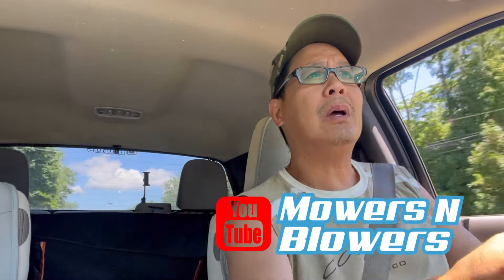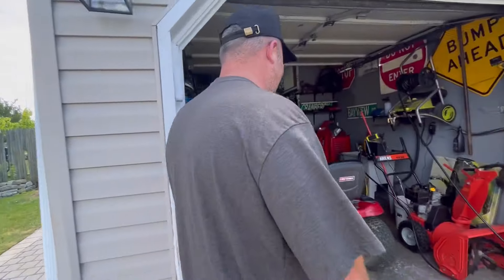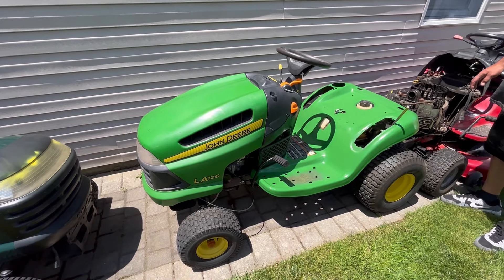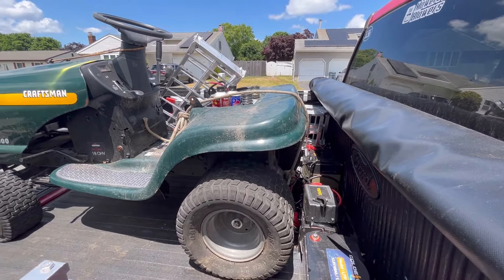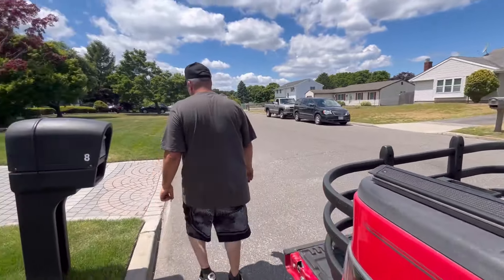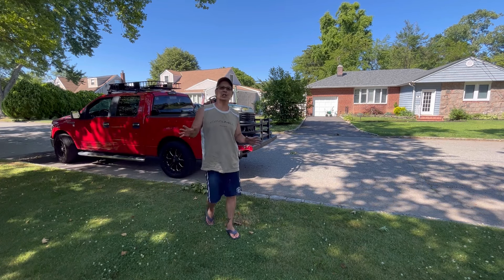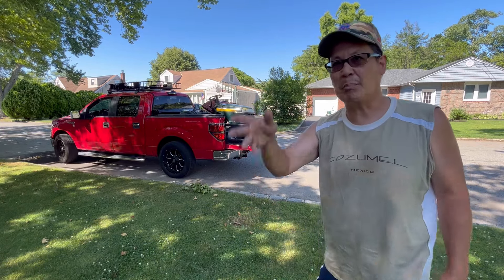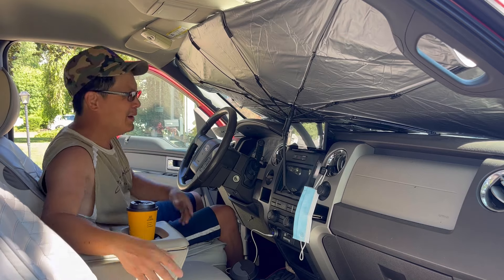MOTHERLOAD 38 FREE SMALL ENGINE EQUIPMENT PICKING W/ NICK & ROB!CRAFTSMAN CARCASS OF CRAP & SHREDDER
VEVOR blade sharpener

VEVOR 20” lawntractor wheels

VEVOR brushless angle grinder